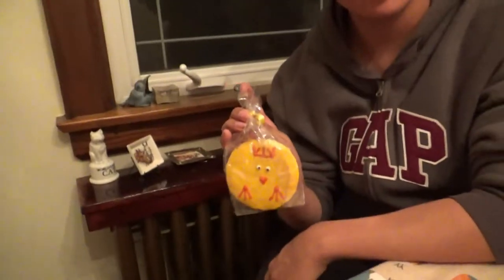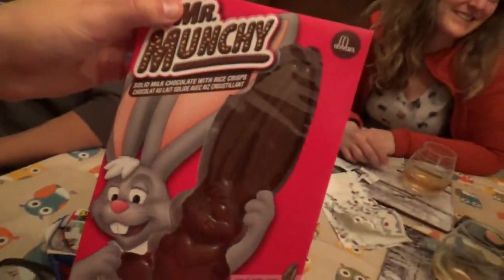I got the chill lounge sweater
This Video was made in  2018 and vlog is 34 not 35 i made a Mistake last one.